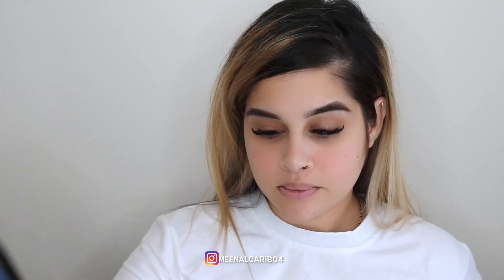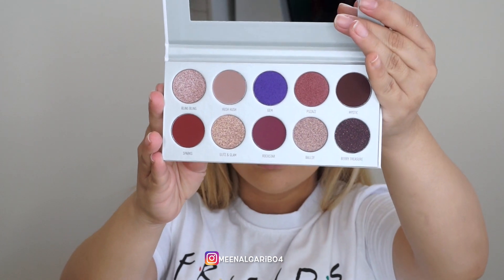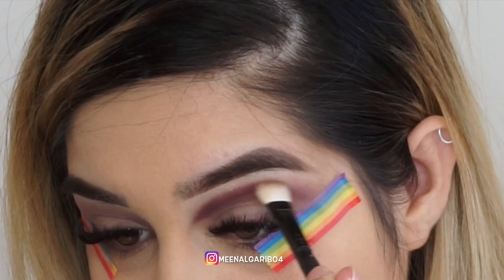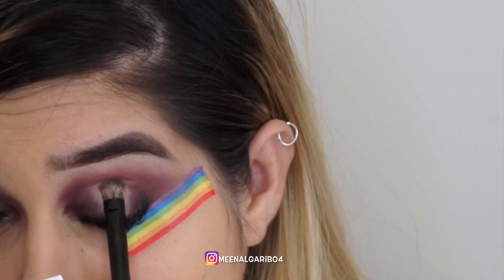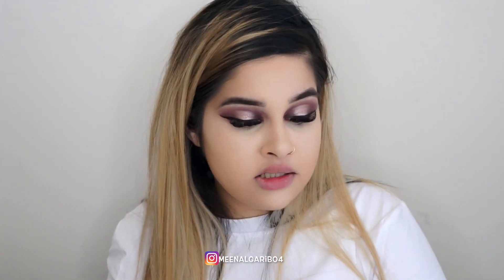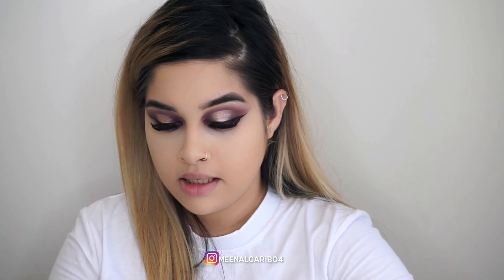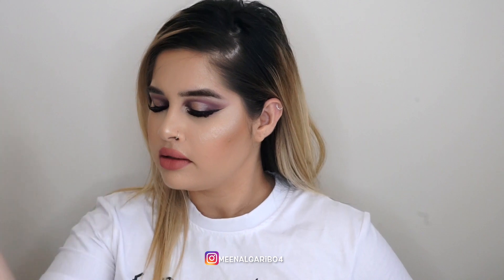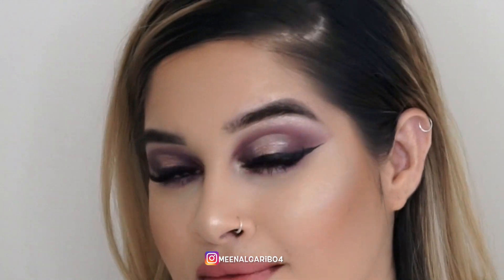MORPHE X JACLYN HILL "BLING BOSS" PALETTE TUTORIAL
Benefit cosmetics precise me brow pencil in ash brown
@jaclynhill x @morphebrushes Bling Boss palette on the eyes "rockstar" "mystic" "sparks" "Bling Bling"
@narsissist radiant foundation in Punjab
@urbandecaycosmetics naked skin concealer in light warm
@benefitaustralia Hoola bronzer
@anastasiabeverlyhills Amrezy highlighter
@morphebrushes gel liner in slate
@touchnlash lash extensions
@benefitaustralia precisely my brow pencil in ash brown
@morphebrushes liquid lipstick - school girl
Morphe setting spray

S N A P C H A T: meenalgarib

I N S T A G R A M: meenalgarib04